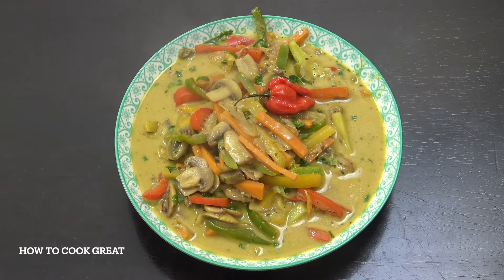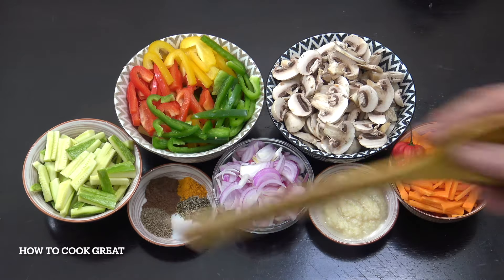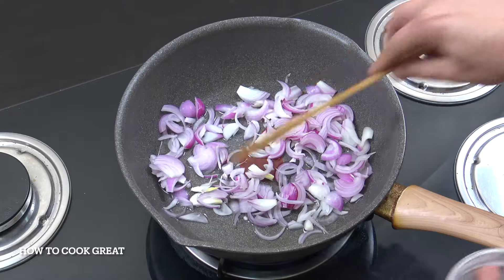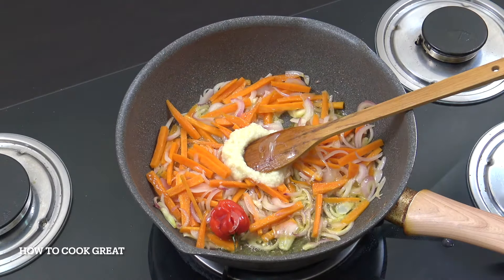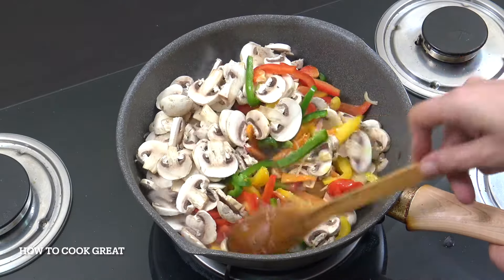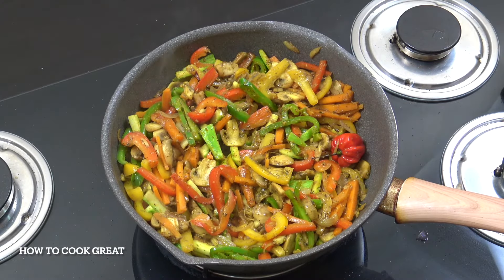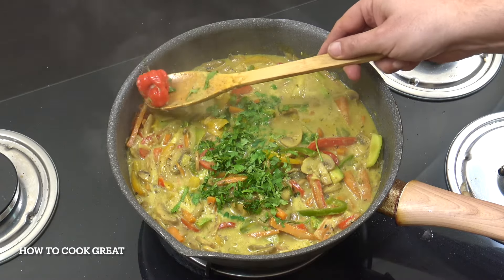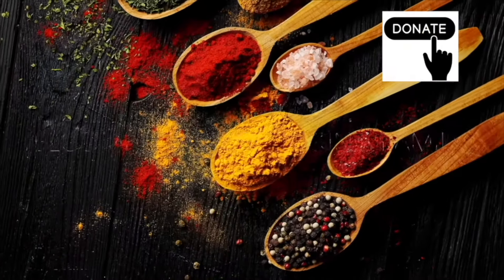Coconut Spicy Vegetables | Vegan Recipes | West Indian Recipes